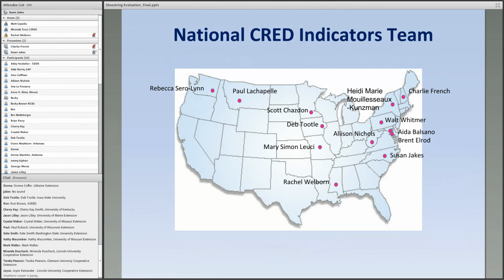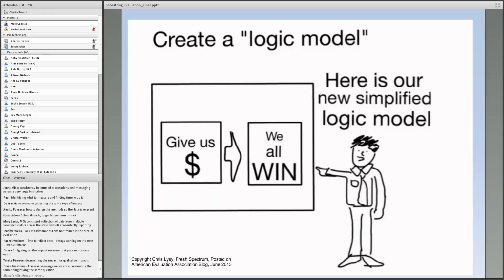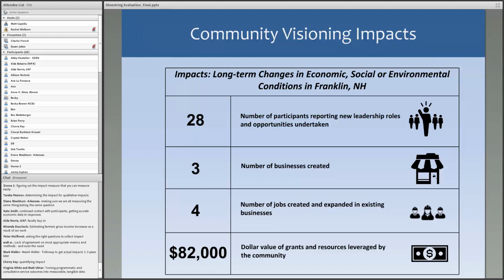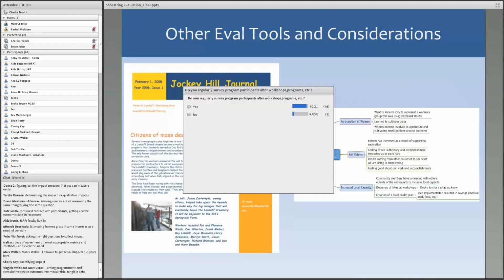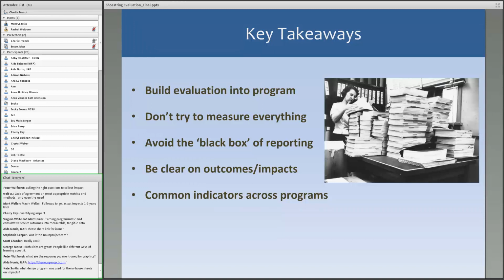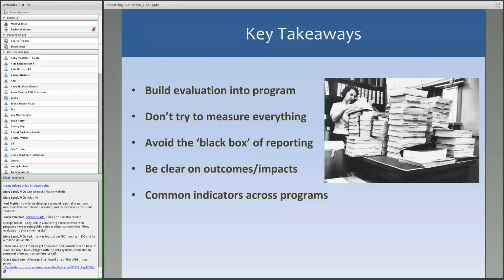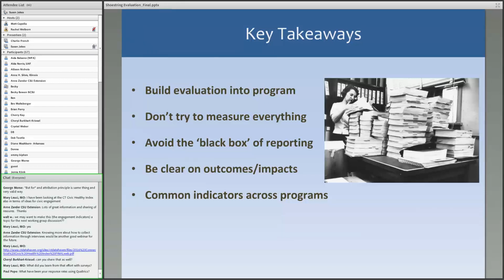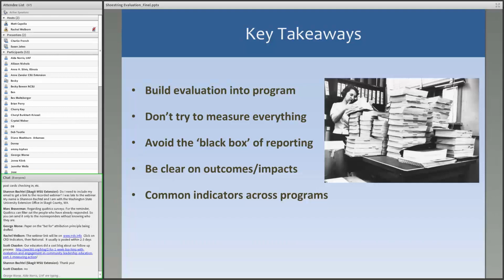Ntl CRD Team | Shoestring Evaluation: New Hampshire’s Experience Measuring CRED Impacts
This webinar originally took place on February 2, 2016

Many Extension organizations struggle to capture the impacts of CRED-related work. Reasons include lack of a formal CRED program to which impacts can be aggregated, disperse programming within CRED, lack of staff capacity to conduct evaluation, and lack of evaluation expertise to draw from (e.g. Evaluation Specialist). This session will highlight how a small CRED program in New Hampshire has been able to develop its evaluation capacity over time in spite of the challenges listed above.